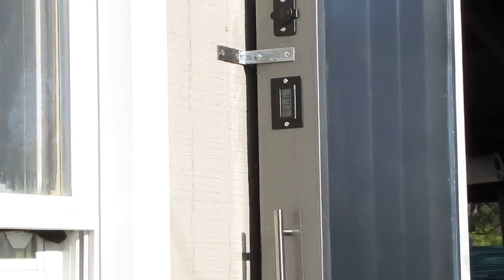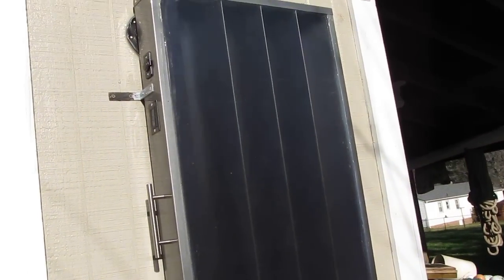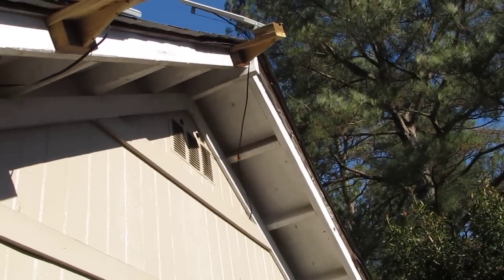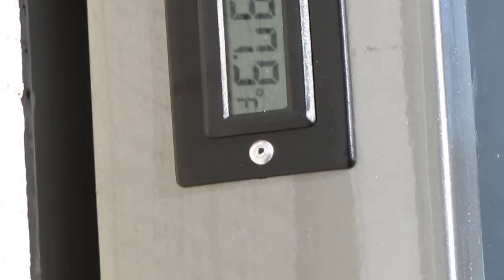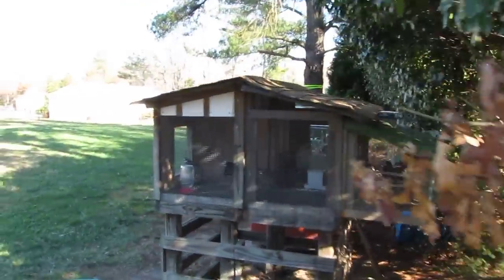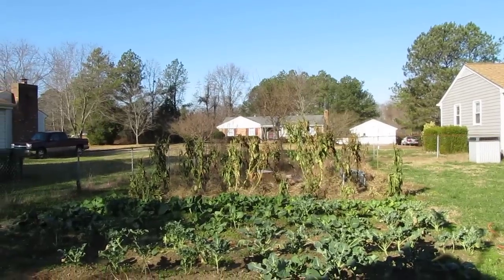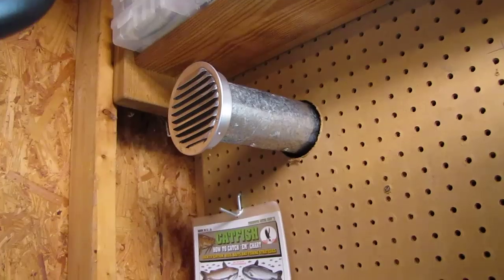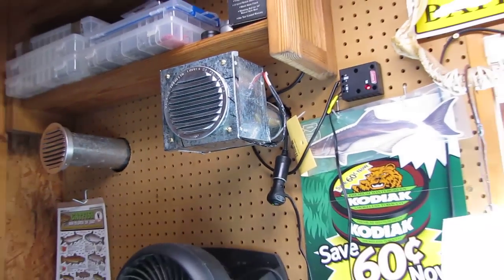Solar Air Heater Project And Bob White Quail And Garden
This A video of my Solar air heater Project Part3 Im Using A 192 mm X 38mm Panaflow 110 CFM Fan DC To Distribute My Air From my Solar Air Heater 100 % Solar The Air Heater & The 10 watt Solartech Panel operating The Panaflow Fan  ! Free Heat When The Sun is Out !